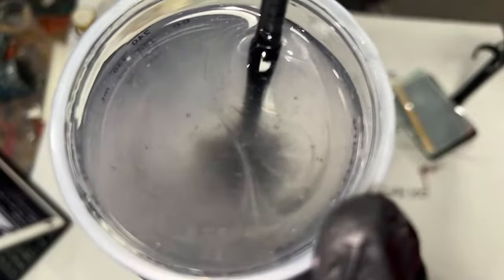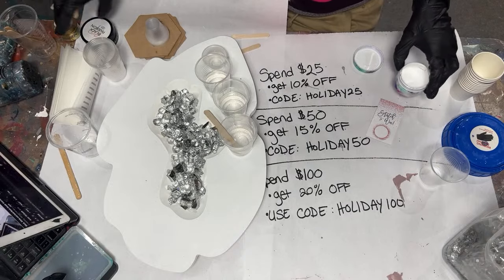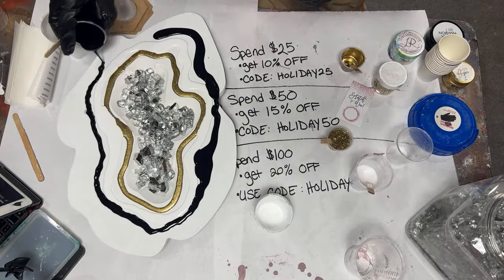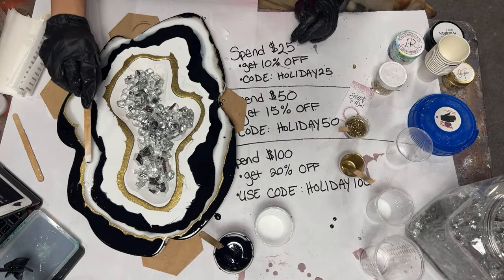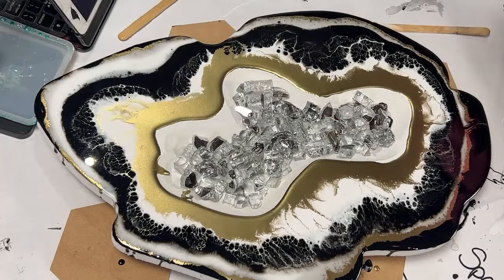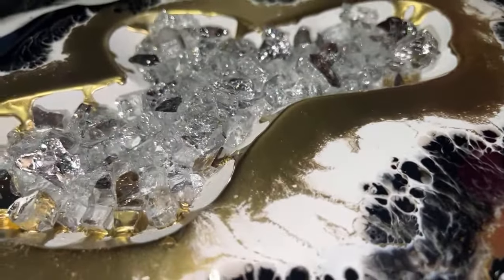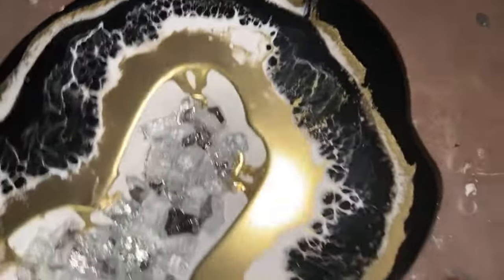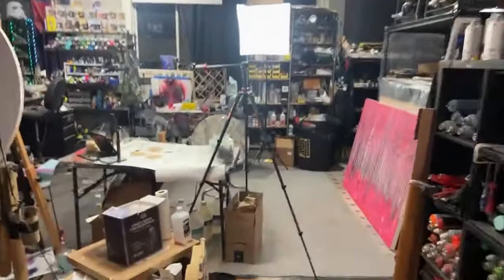Black, White and Gold Resin Geode Tutorial!